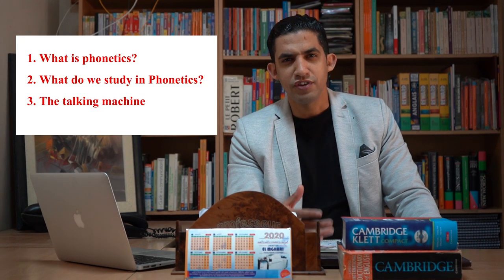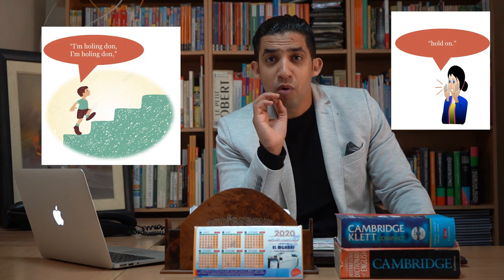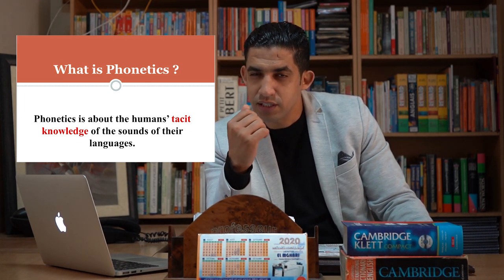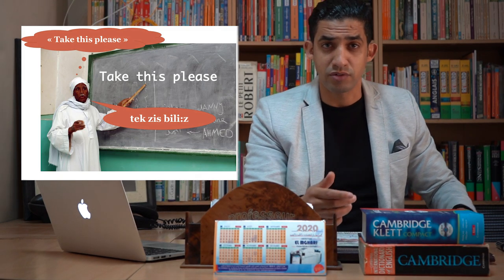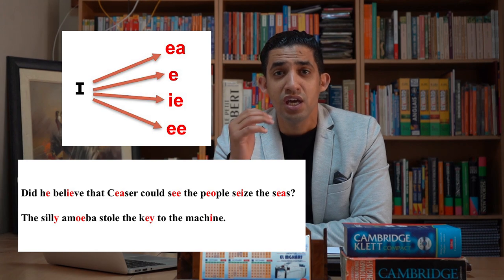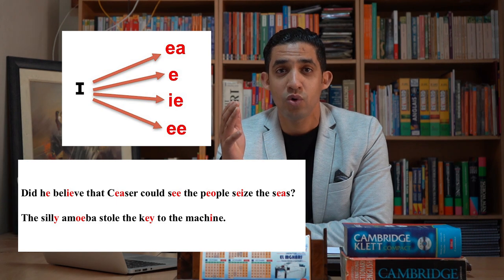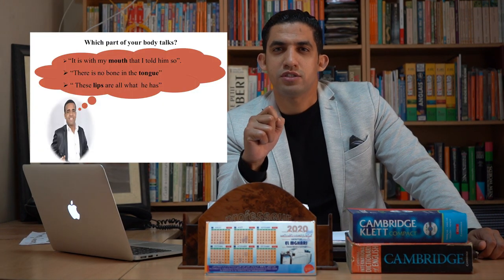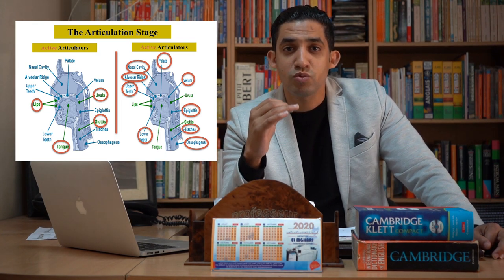What is Phonetics ?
This introductory video provides a general overview of Phonetics as a scientific study of speech sounds. It focuses on articulatory phonetics explaining how sounds are generally produced and presents the three main stages that sounds go through before they really become sounds. Also, the video highlights the importance of the International Phonetic Alphabets (IPA) in covering the inconsistency that Orthography (the spelling system) has in presenting sounds and in helping students learn correct pronunciation of EFL.